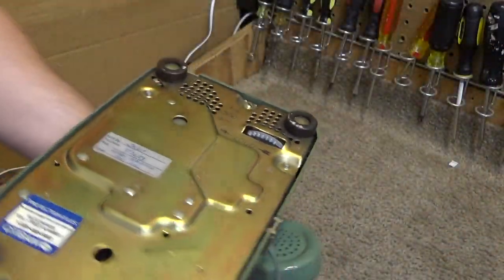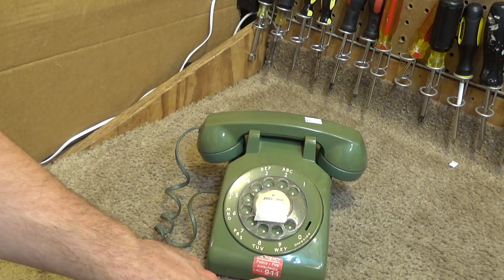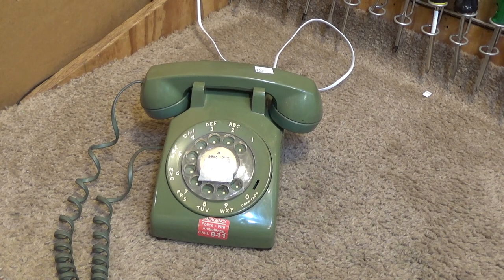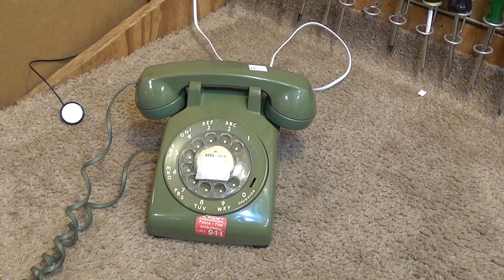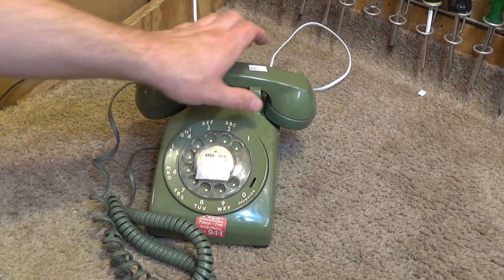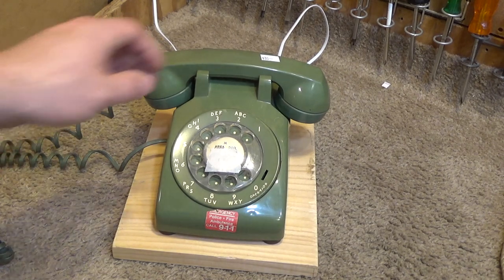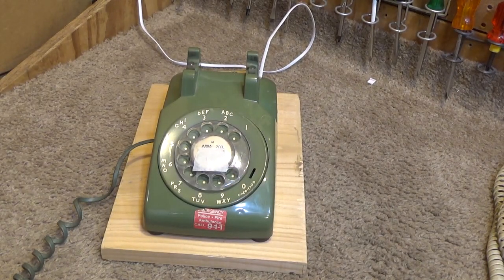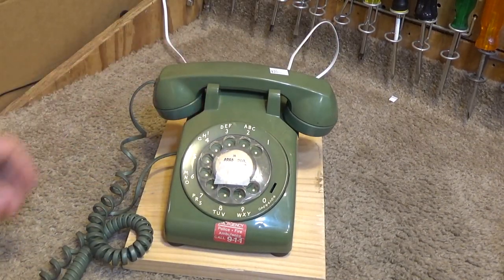1971 Green 500 Rotary Desk Phone | Initial Checkout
The initial checkout of a green 500 rotary dial desk phone from 1971.